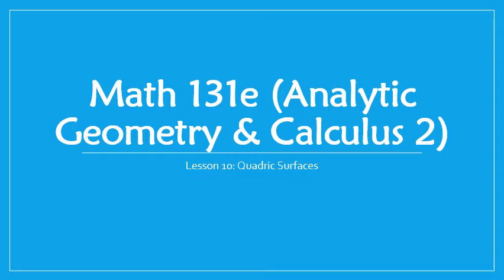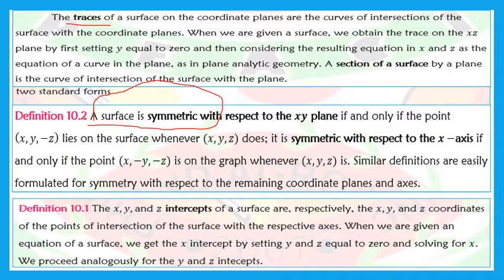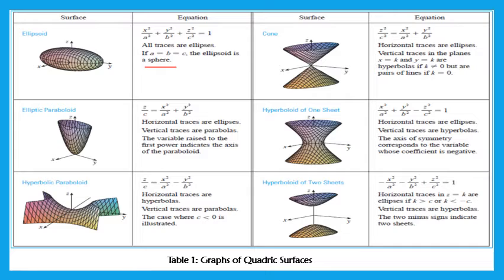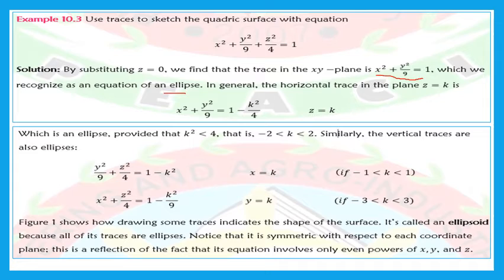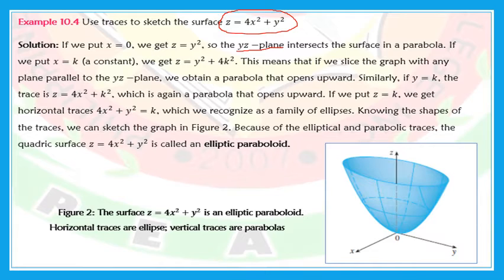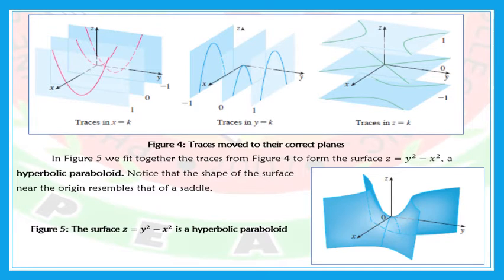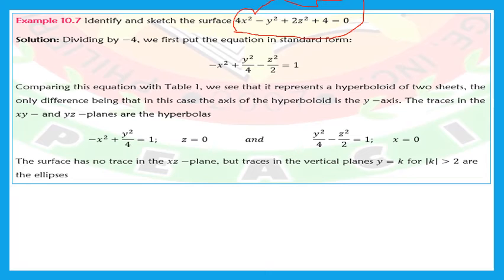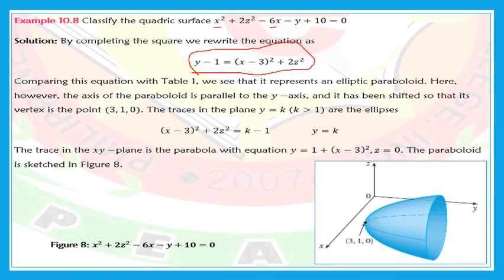Math 131e (Analytic Geometry & Calculus 2)-Lesson 10